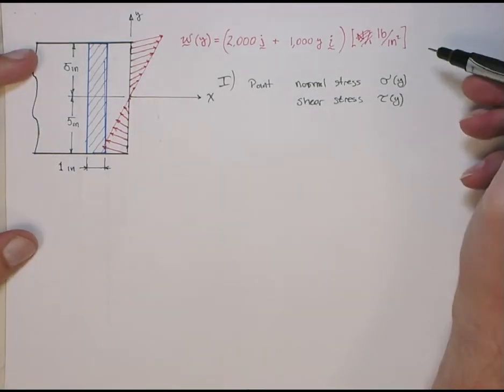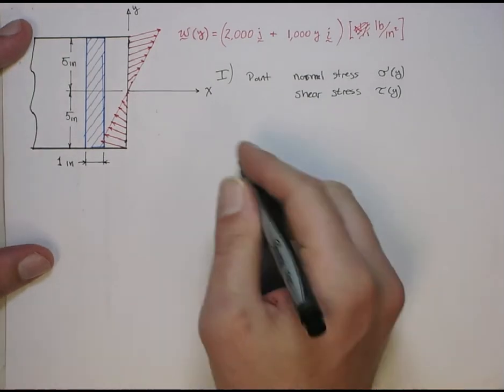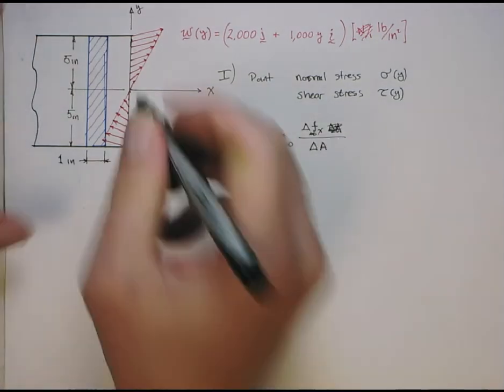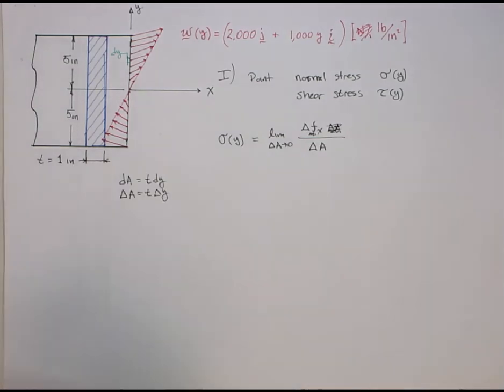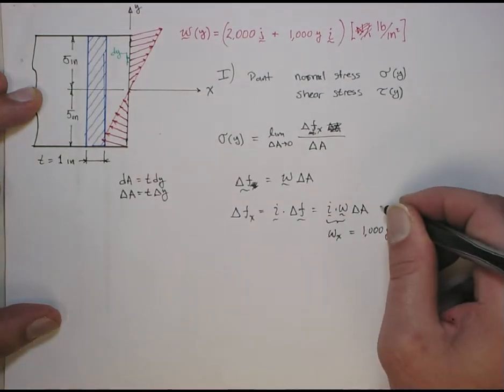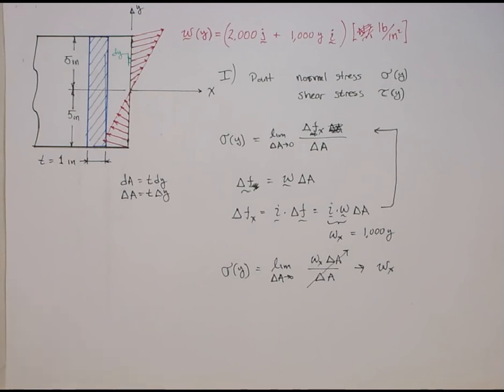Traction-Stress part 1.mov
Part 1 of a video on how the actual internal reaction tractions relate to the point stress, averaged stress and internal reaction forces.